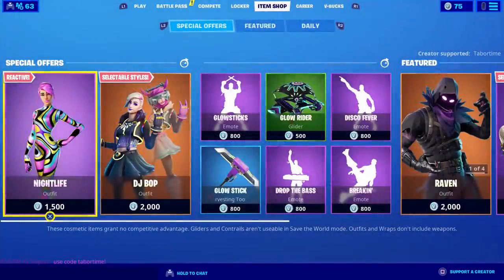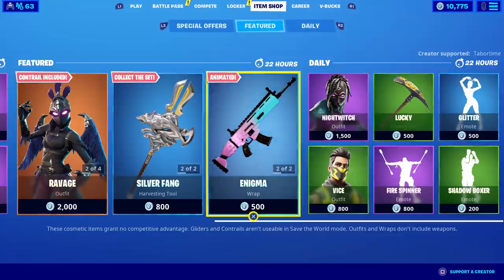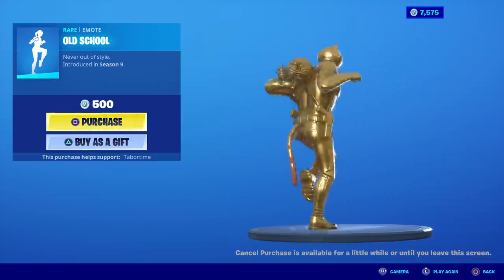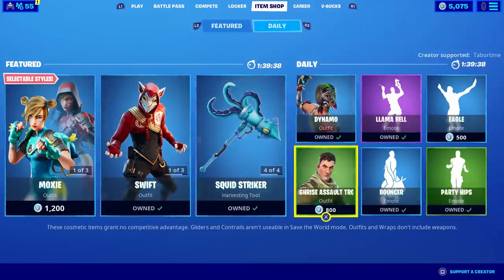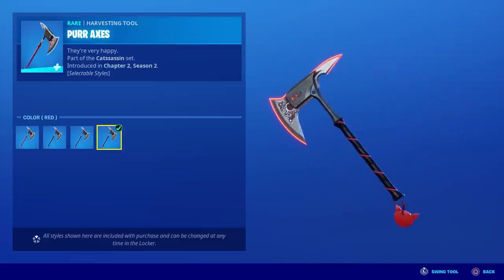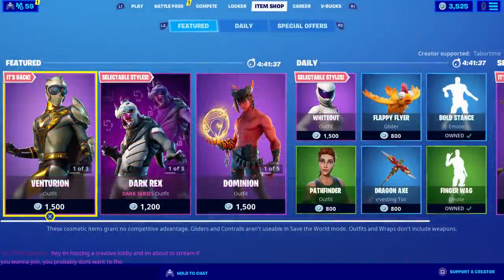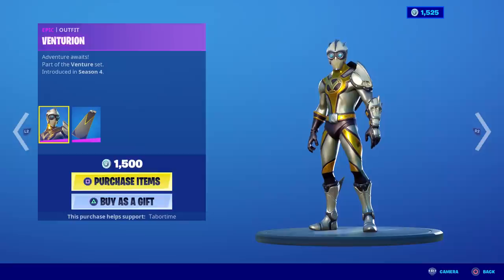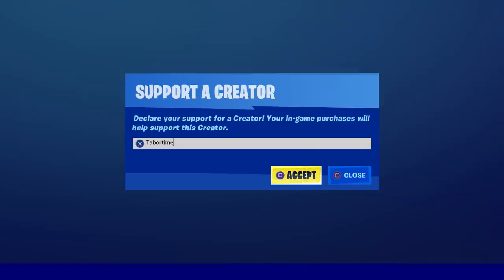20,900 VBUCK SPENDING SPREE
This is another episode in my "v-buck spending spree" series. I bought $100 worth of V-Bucks to start, but also bought a few more increments along the way. It ended up being a grand total of 20,900 V-Bucks. How did I do?!